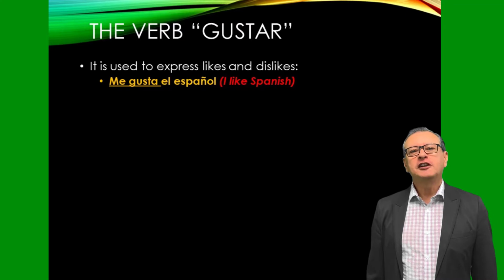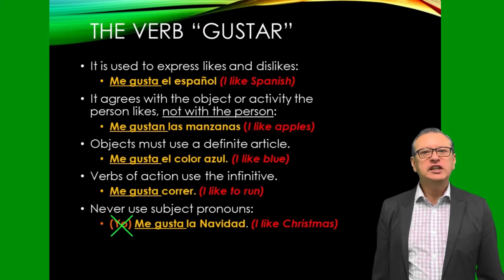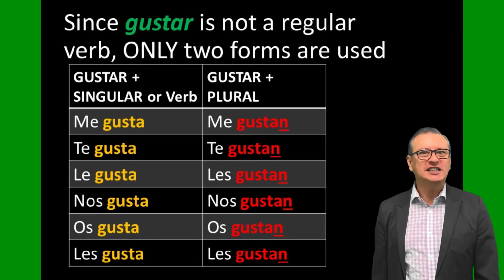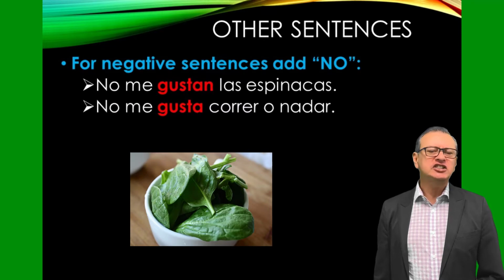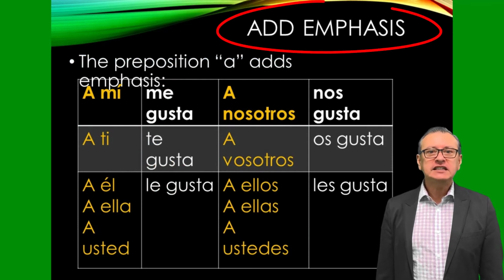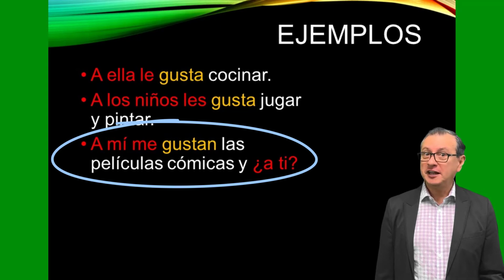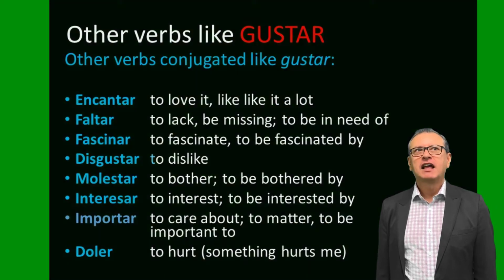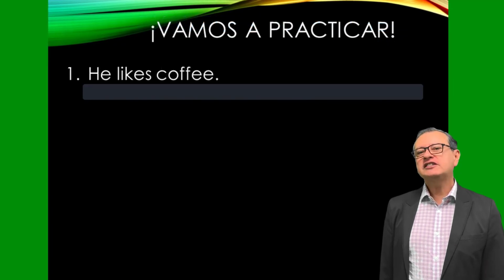Gustar and Similar Verbs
This video goes over the Spanish verb "gustar" and how to conjugate this verb and similar verbs.
Click the link to view the notes that accompany this video